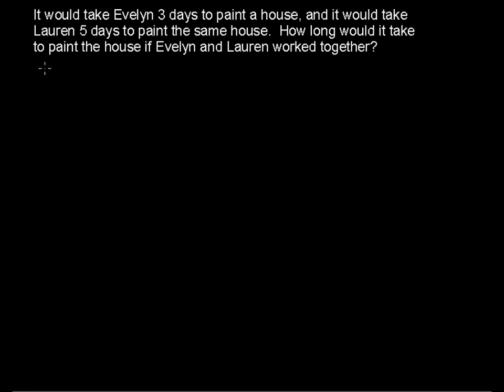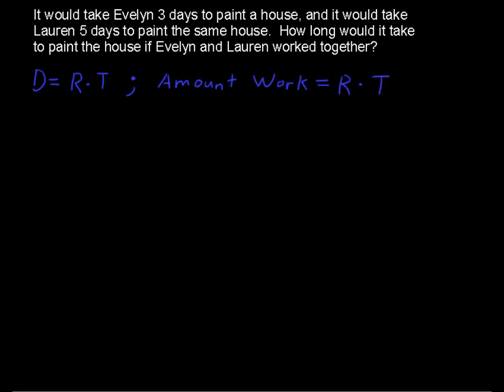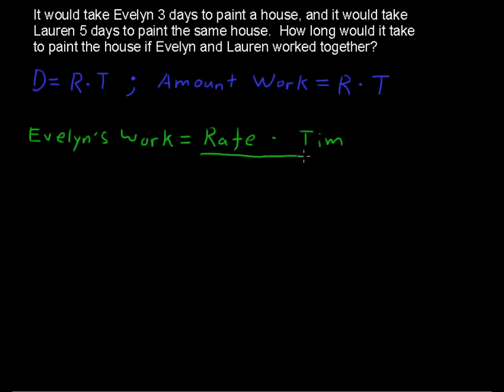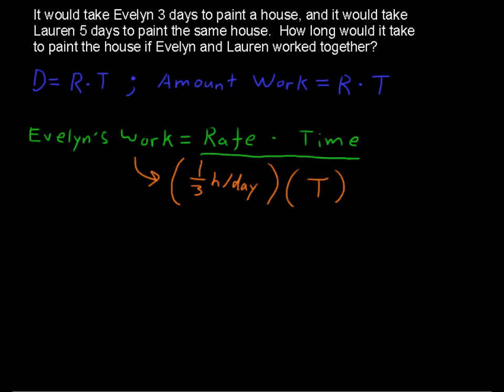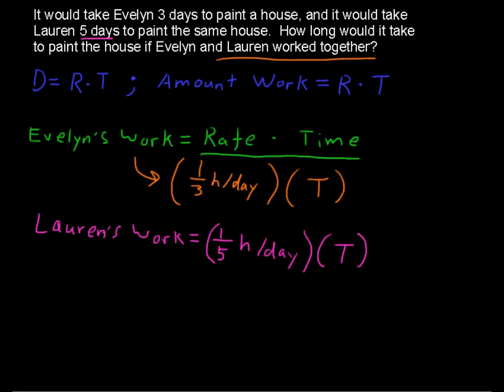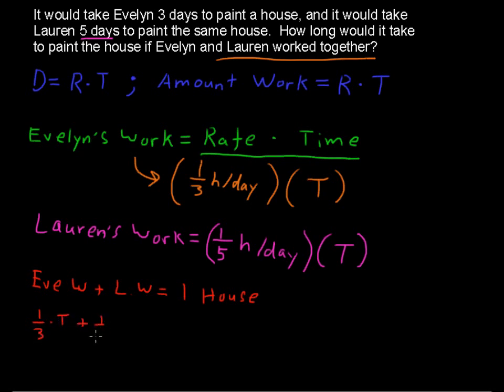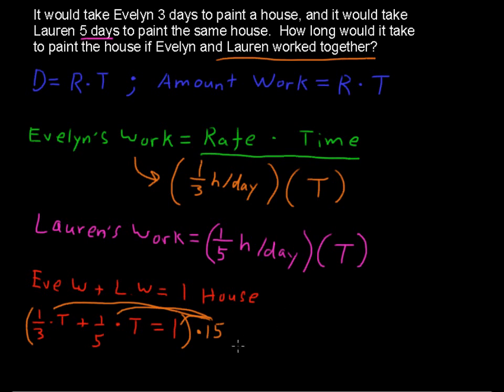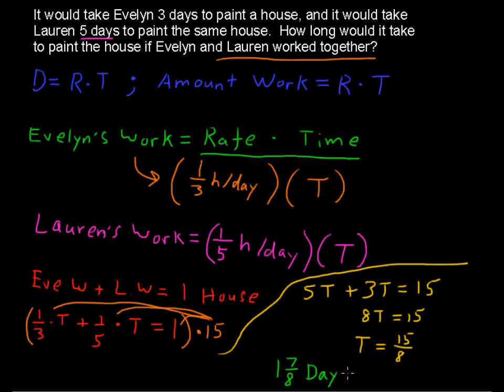How to Solve Work Problems - College Algebra Tips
Learn How to Solve Work Problems in this College Algebra tutorial.  Watch and learn now!  Then take an online College Algebra course at StraighterLine for college credit.